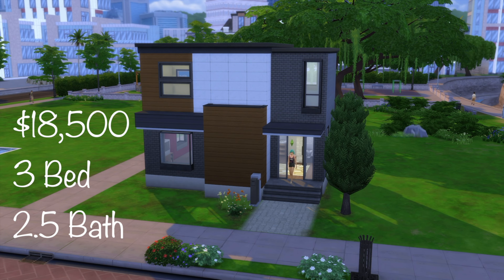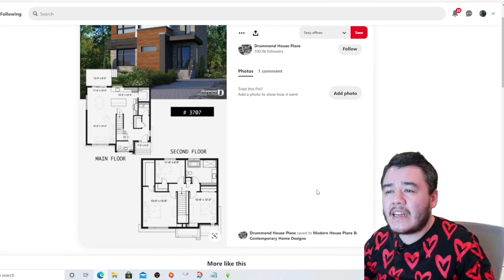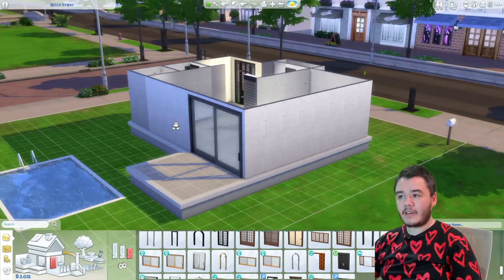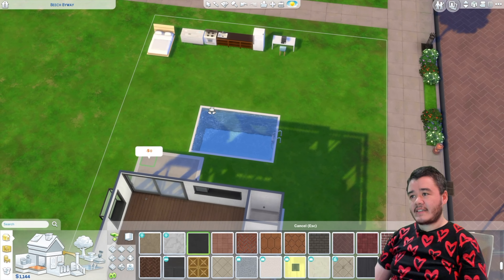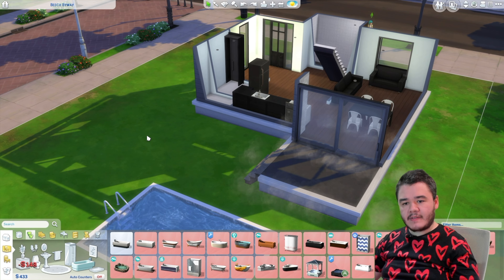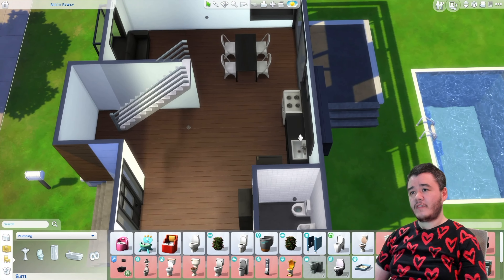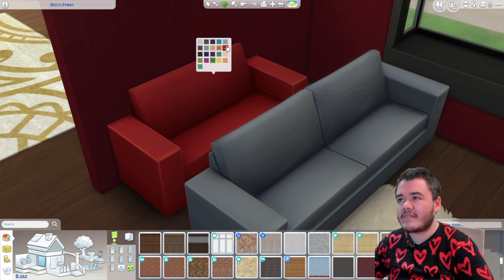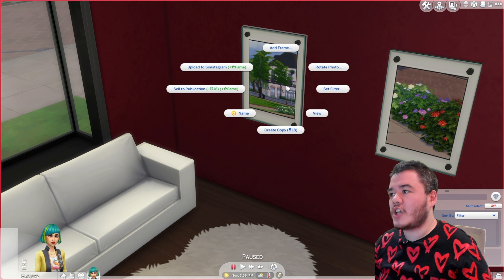Starter Home with SWIMMING POOL! Sims 4 Build Challenge 3BR 2.5 BA 🏡🏊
I'm really proud of this one! This is my $18,500 3 Bedroom and 2.5 Bathroom Starter House with a Swimming Pool in The Sims 4. Put on a $1,500 plot of land in Newcrest and your Single Sim can begin their lives in this fully furnished house with outdoor entertaining and plenty of room upstairs.

Origin ID: LCInsightsIE to download it from the gallery. Tick custom content filter to get the House with the paintings which fingers crossed should work!

Chapter Times:
00:00 Introduction and Build Prep
02:17 Building the House
26:13 Modern Starter Home with Swimming Pool Tour